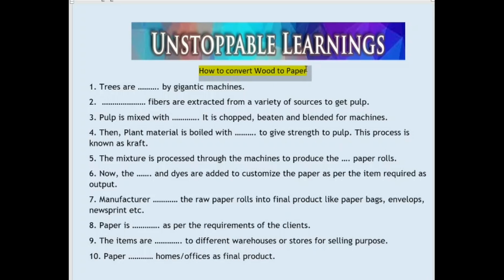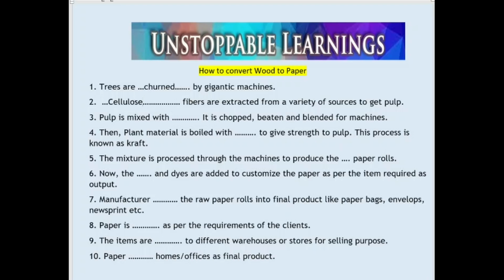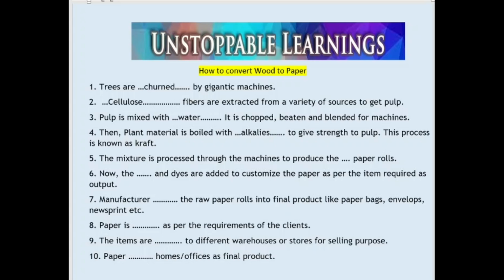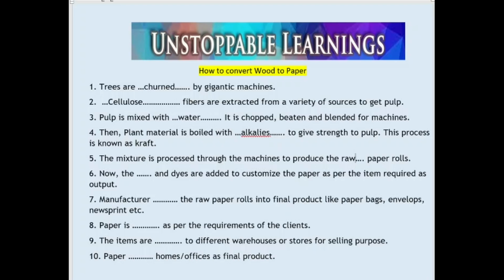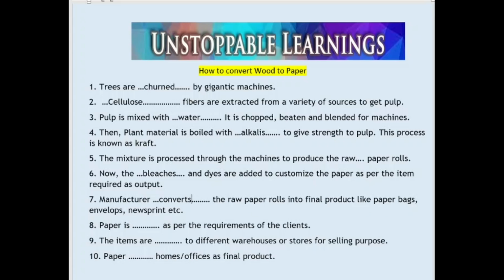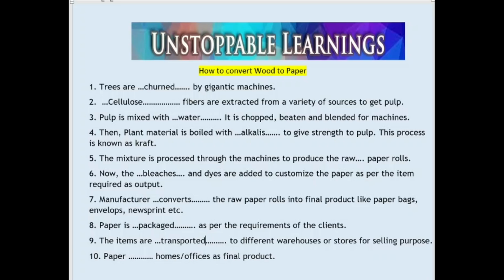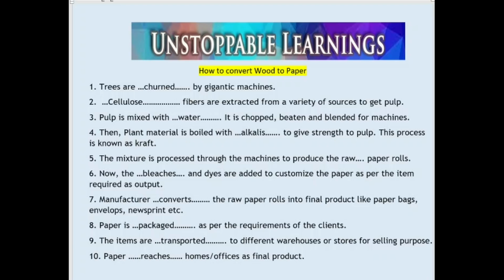How to make Paper from Wood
If you want to building the vocabulary fast, do the exercises here. Gaps in the mind regarding words will be filled, if you do the exercise regularly. Not only the exercise challenge you, it will entice you to repeat it after few days.